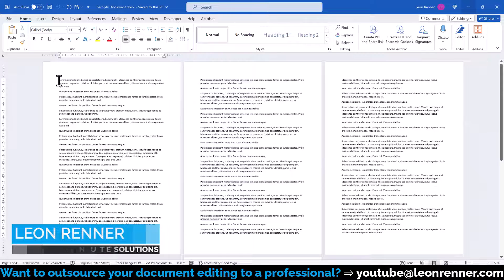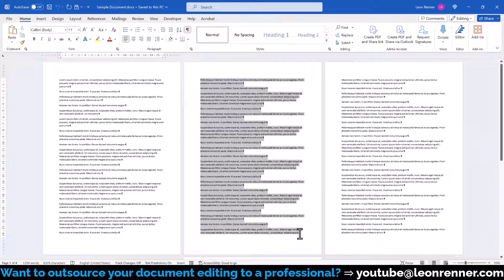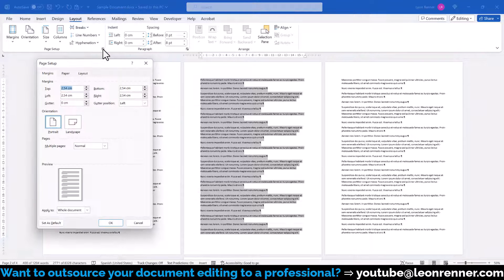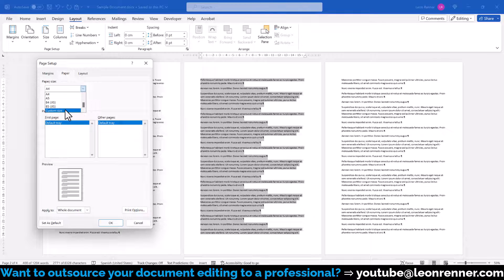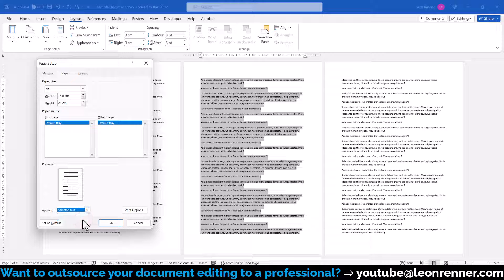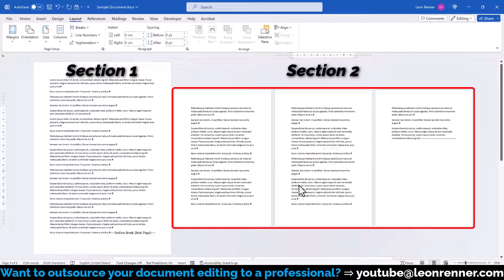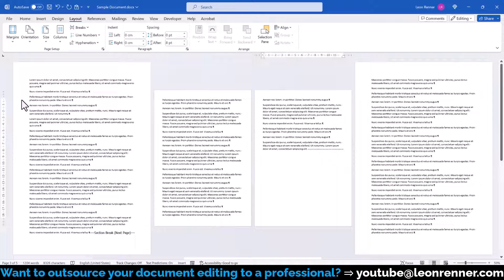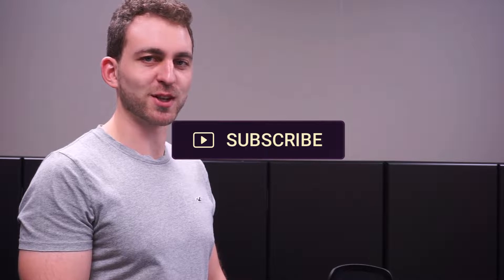Combine DIFFERENT paper sizes in 1 document (MS Word) - 1 MINUTE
In this video you will learn how combine different paper sizes in 1 document in Word. With that, you can for example combine an A4 paper size with an A5 sheet size.